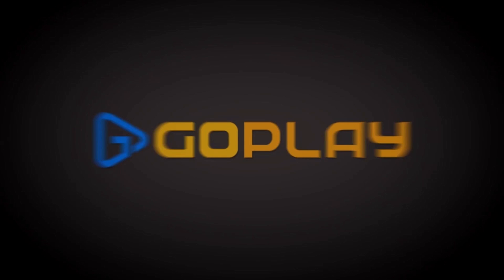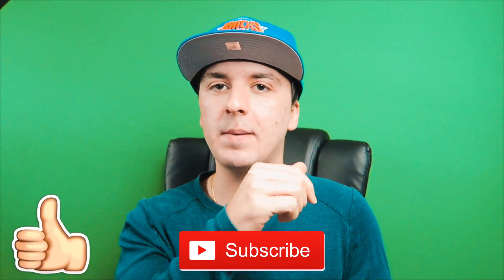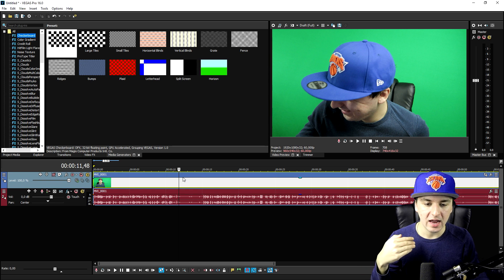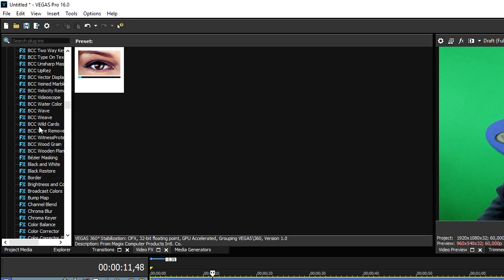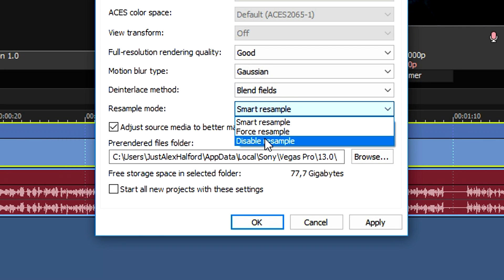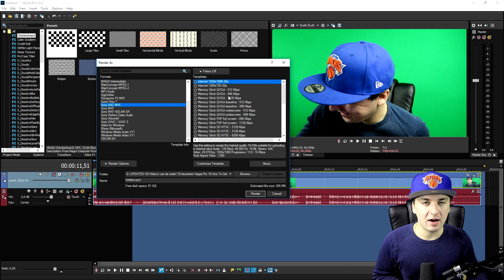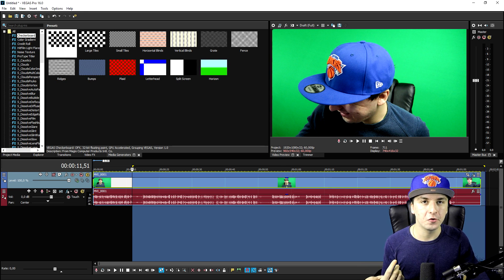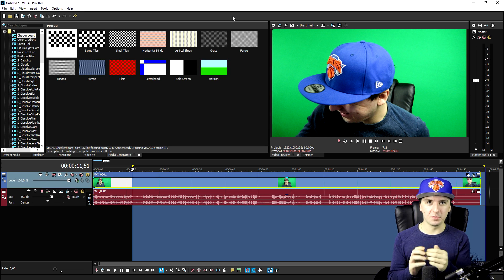Vegas Pro 16: How To Get The Best Quality Out Of Your Videos - Tutorial #399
- - Welcome back everyone! Today I will be showing you how to get the best quality out of your videos in Vegas Pro 16! Make sure to SMASH that like button below as well! Stick around for more content!